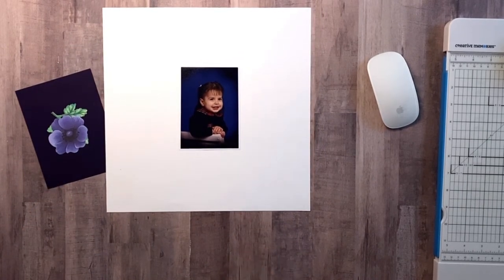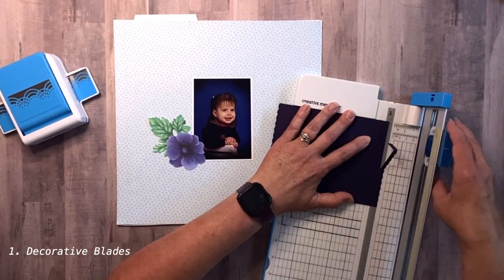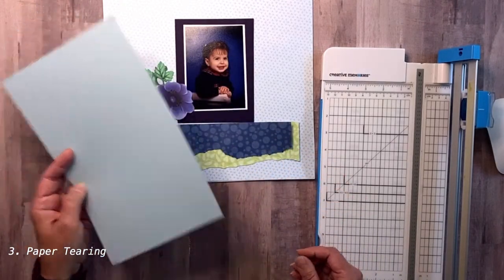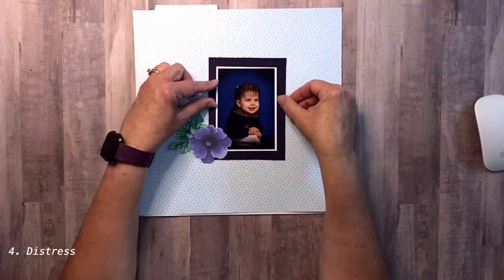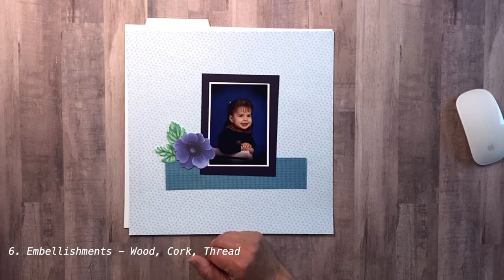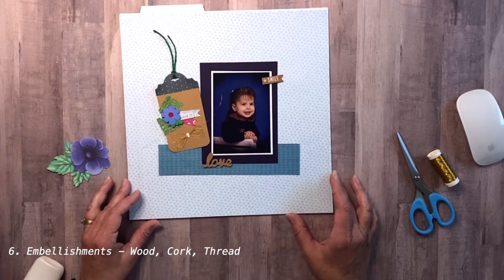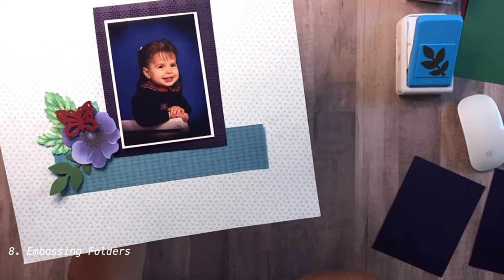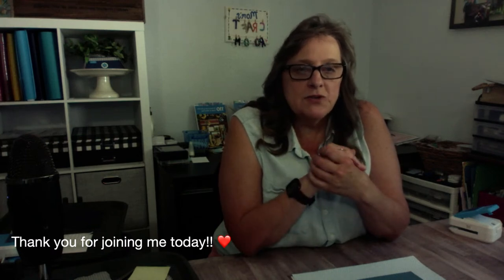LIVE! Coffee, Chat & Scrap with Diane, 9 Easy Ways to Add Texture to your Scrapbook Layout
Welcome to Coffee, Chat and Scrap with Diane.  In today’s LIVE session, we will discuss 9 Easy Ways you can add texture to your Scrapbook Layout! By using different techniques and different tools we can change up our scrapbook layouts quickly and easily. And, did I mention… it’s so  much fun!

I would LOVE to be your Advisor

Creative Memories Product LINKS in this Today’s video: Various products used, some retired, too many to list. Browse the above link for more info.

It’s a GREAT Time to become an advisor - If you are interested we can have a Zoom call and I can help answer any questions and walk you through the process.

Let’s Connect:
I also have a Scrapbooking Facebook Page where I post more scrapbook ideas and products. You can check in out at Creative Memories Scrapbooking with Diane: